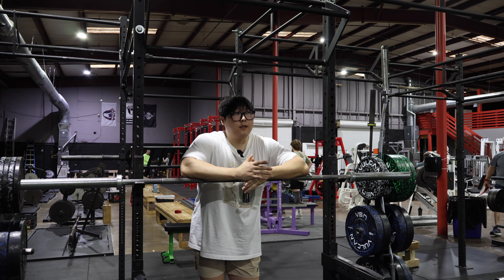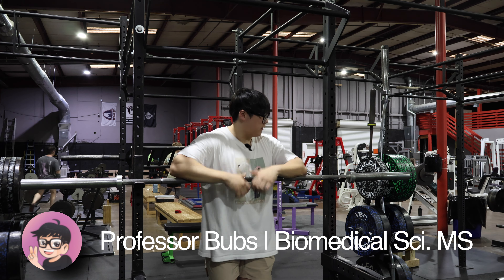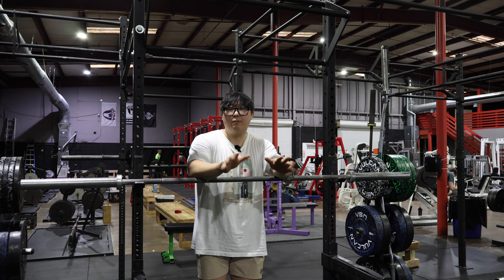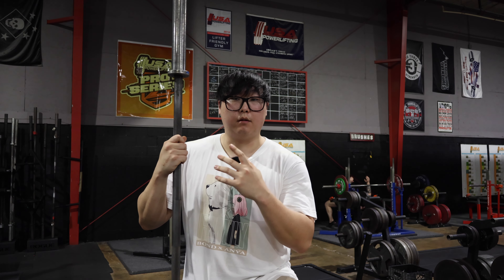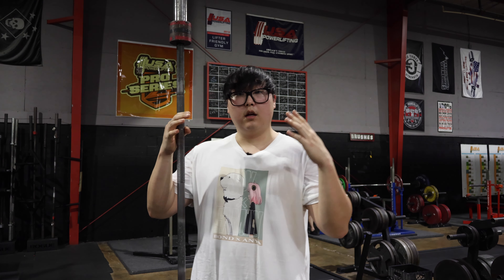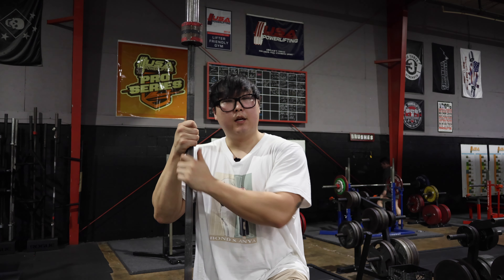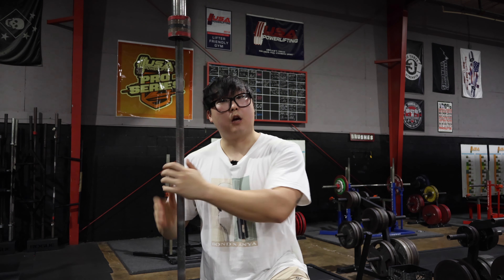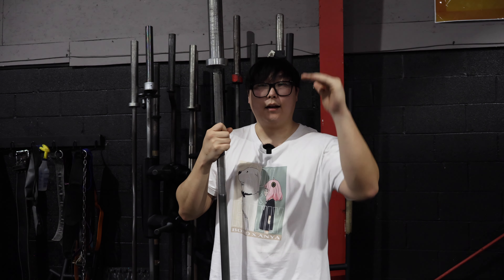Avoid this common gym mistake with barbells 😱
What's cracking Kuma Corporation?

In this video, we're going to discuss the differences in barbells. You may not realize it, but there are a LOT of different types of barbells out there. Many of which, are used for different purposes. Learn the differences, and go crush it out there!